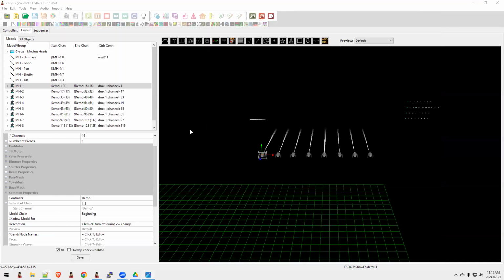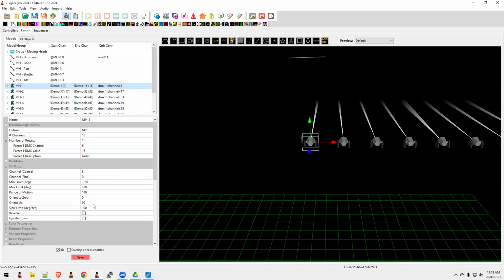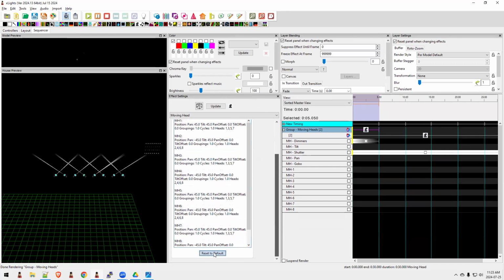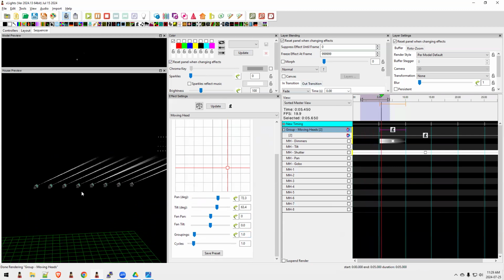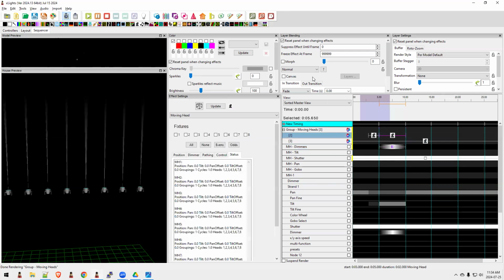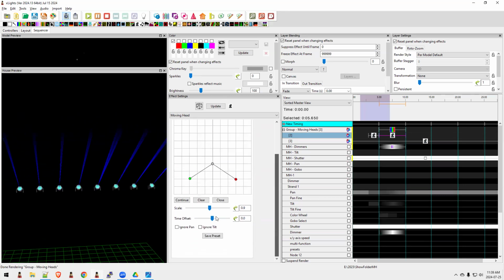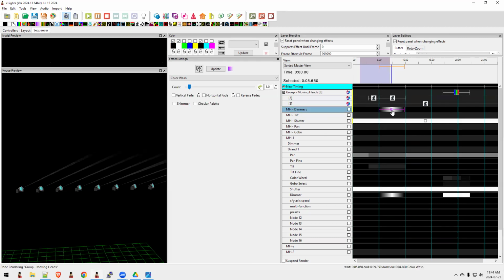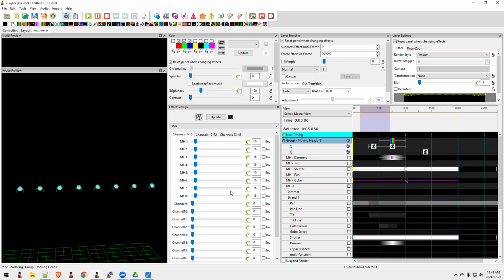xLights Rare Gem: Moving Head Advanced Effect (See Update in Comments)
A bunch of ramblings and findings using the new moving head effect. From the zoom roomers playin' around with it to see what works best for us.
Remember the beauty of this effect is that it translates to all(?) moving heads .. up is up, down is down etc. No more remapping of dmx values or setting adjustments to make a vendor dmx effect work for your display.